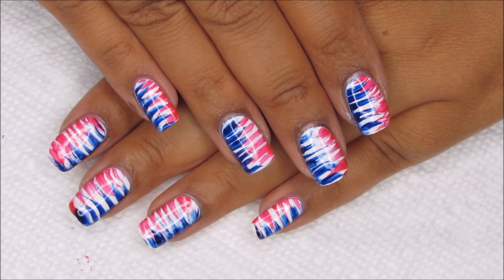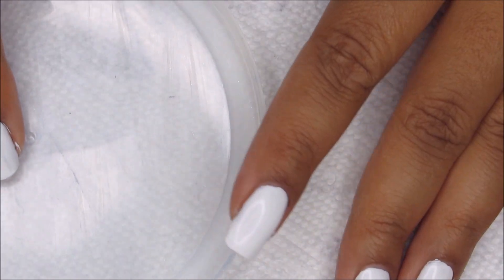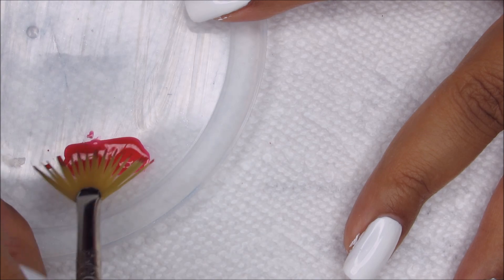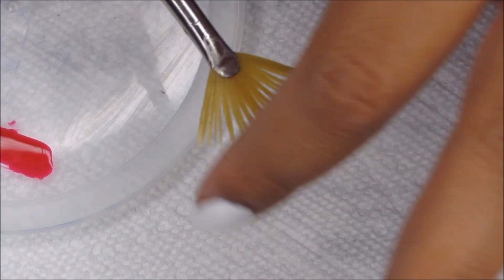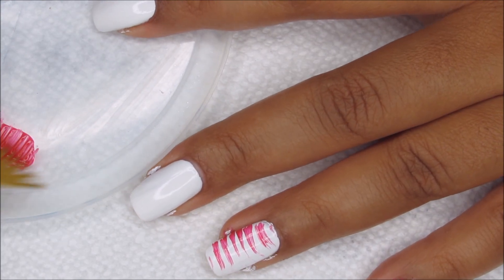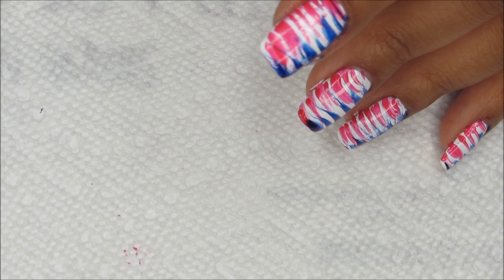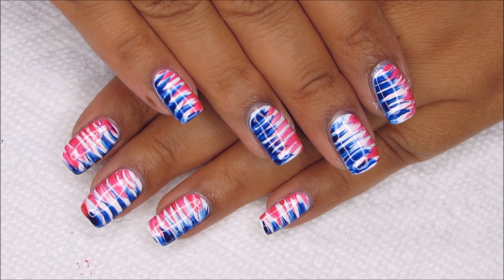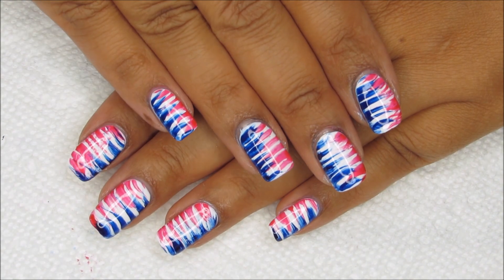Patriotic Red White & Blue Fan Brush | DIY Nail Art Tutorial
Today I'll show you how to do this easy patriotic fan brush design.  ▼All products used linked below!▼
See more XXX nail art tutorials:

-OPI - Alpine Snow
-OPI - Magenta Muse
-OPI - Indigo Motif
-Seche Vite Fast Dry Top Coat
-Fan Brush

►Step-by-Step◄
-Use white as your base color
-Dip your fan brush in water and run your finger along the edge to create spikes - then dip in each color and drag along your nail
-Clean up around the edges with a small brush dipped in aceton

►Equipment Details◄
Vlogging/Livestreams/Faceshots with a Logitech c920 Webcam
I edit with Windows Movie Maker,